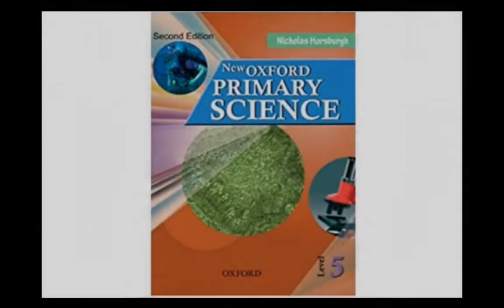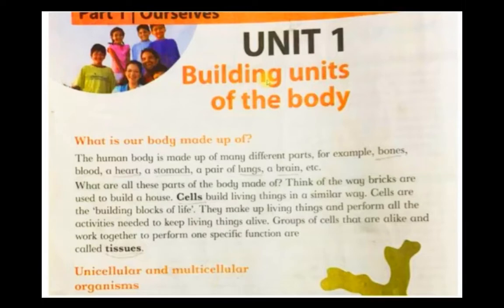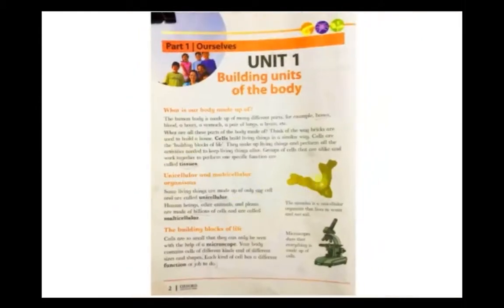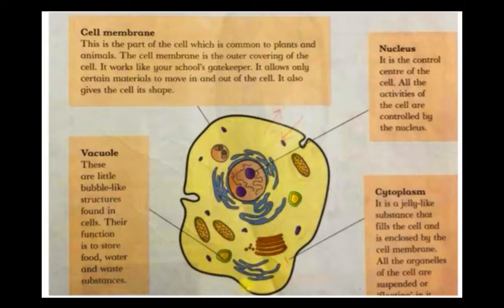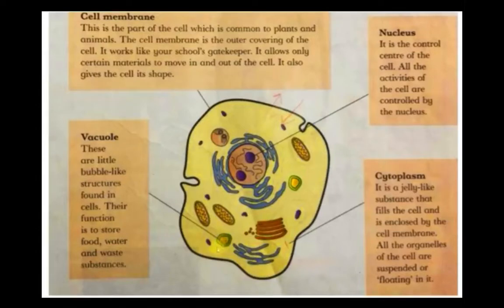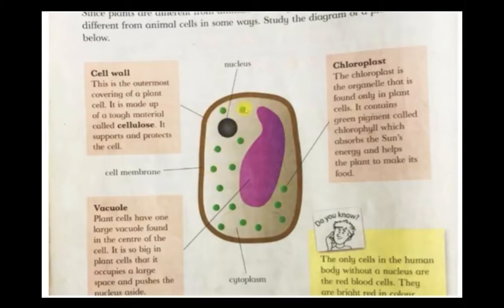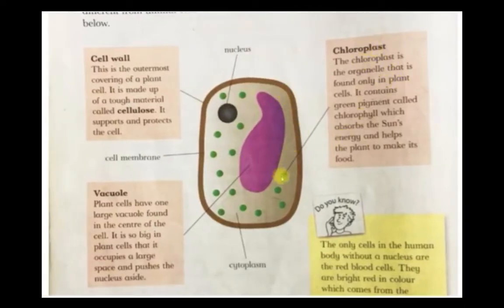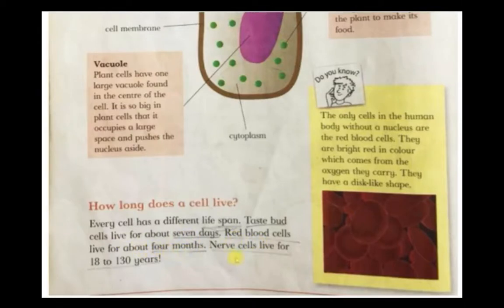New Oxford Primary Science | Unit 1 | Building Units of the Body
What is of human body made of. Unicellular and multicellular organisms. Animals Cells. Plant Cells.